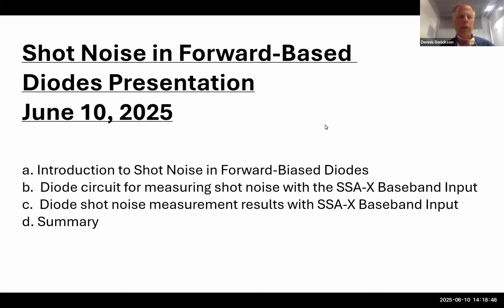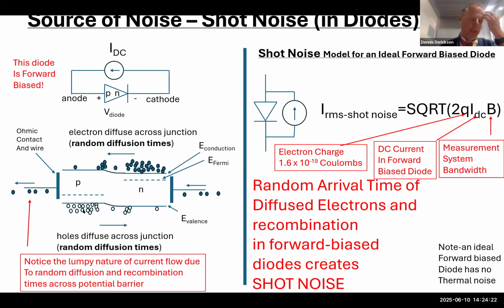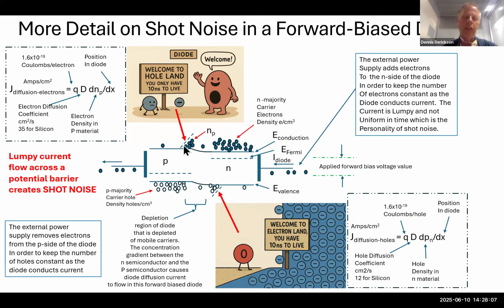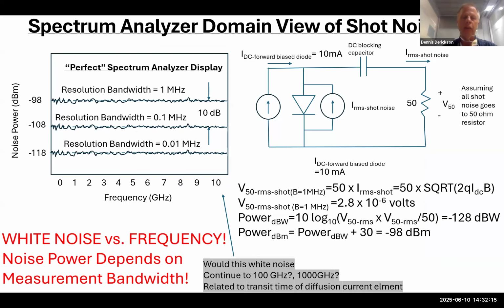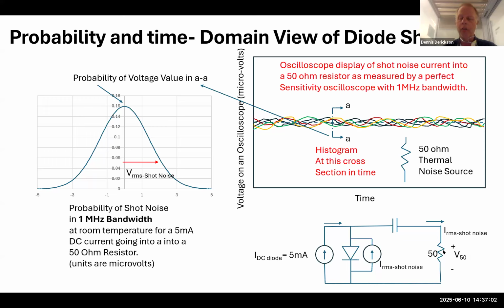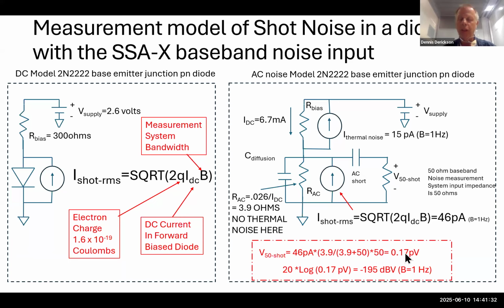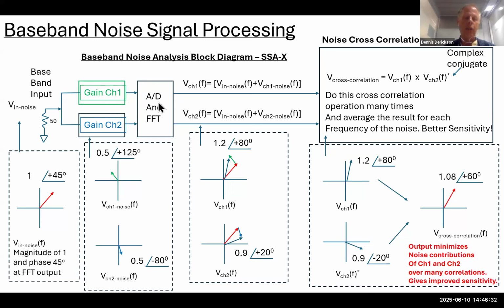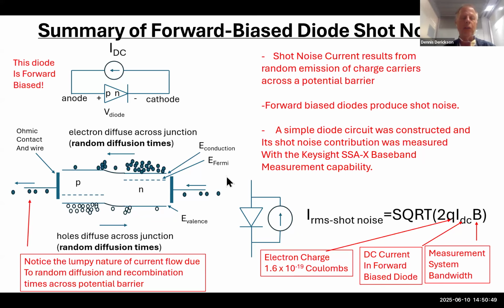Shot Noise in a Forward Biased Diode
This video introduces the concepts found in Shot Noise.   The main topic is shot noise in a forward biased diode.   Measurement examples will be provided using the Keysight SSA-X Signal Source Analyzer.